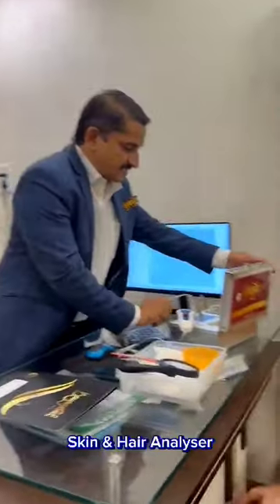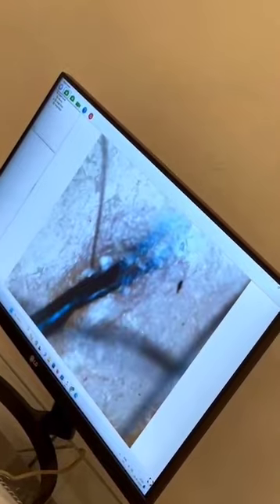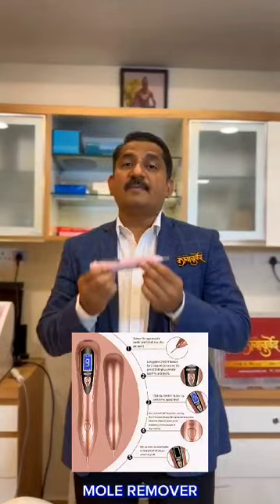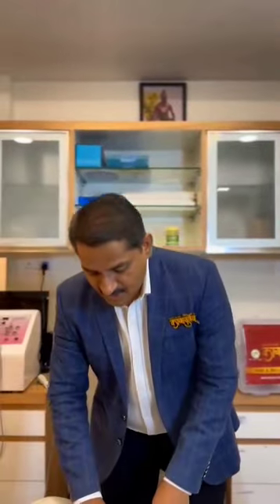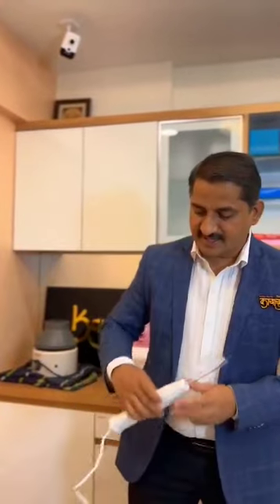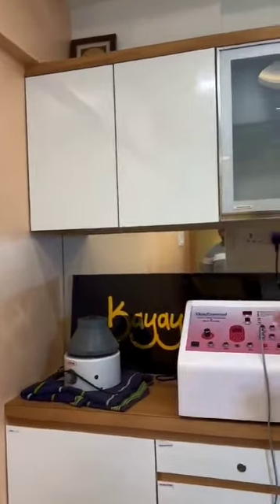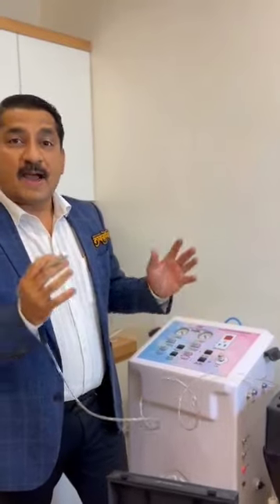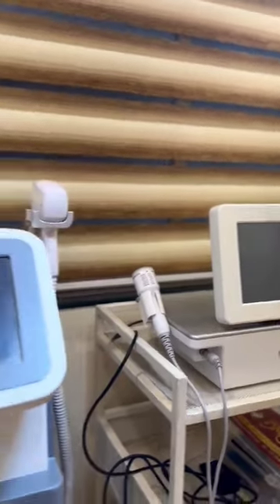June Batch72 certificate Course In Ayurvedic Cosmetology And Trichology With Modern Aspects (Basic)